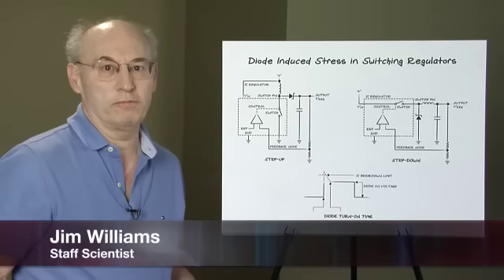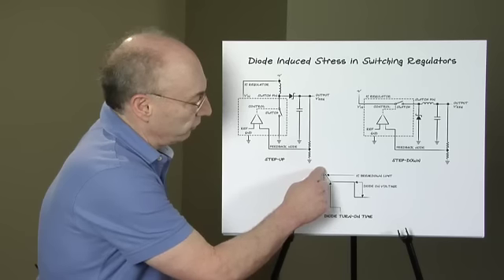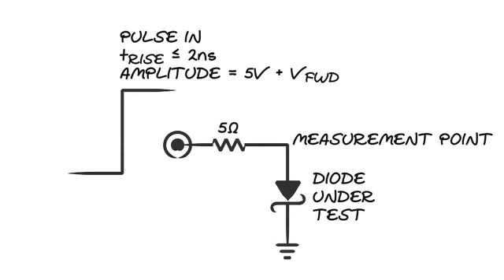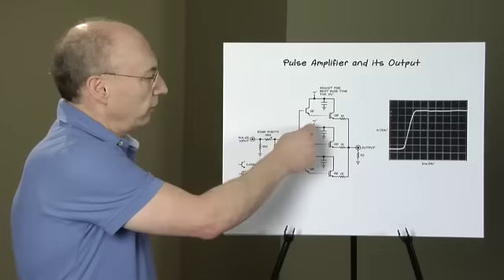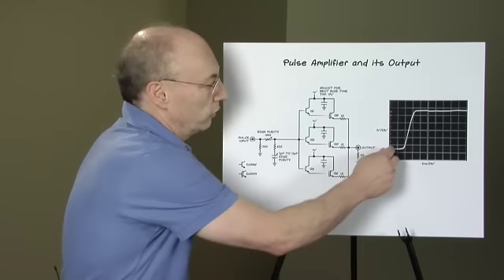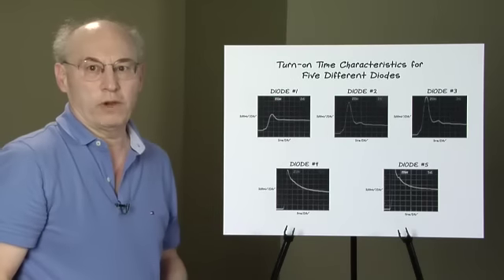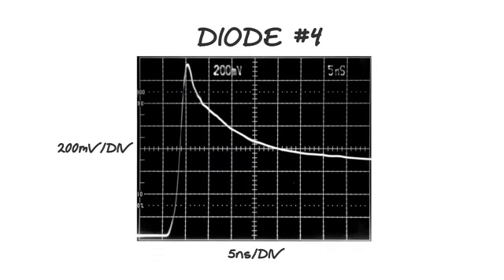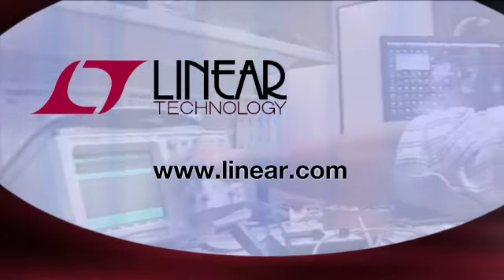Diode Turn-On Time Induced Failures in Switching Regulators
with Jim Williams, Staff Scientist

Most circuit designers are familiar with diode dynamic characteristics such as charge storage, voltage dependent capacitance and reverse recovery time. Less commonly acknowledged and manufacturer specified is diode forward turn-on time. This parameter describes the time required for a diode to turn on and clamp at its forward voltage drop.